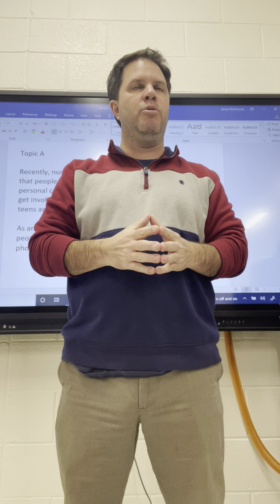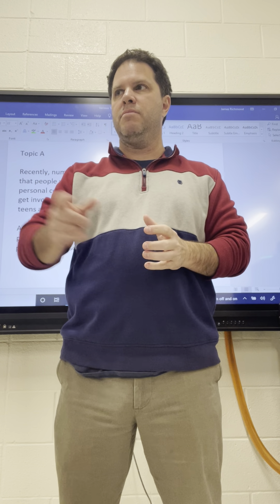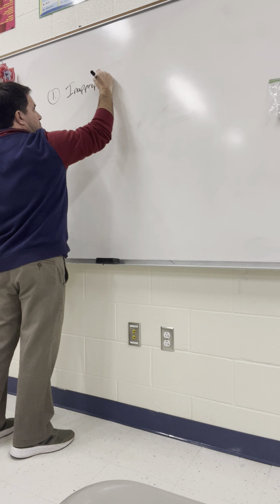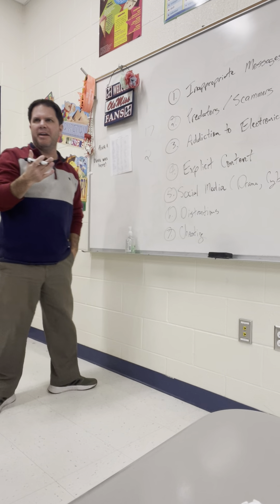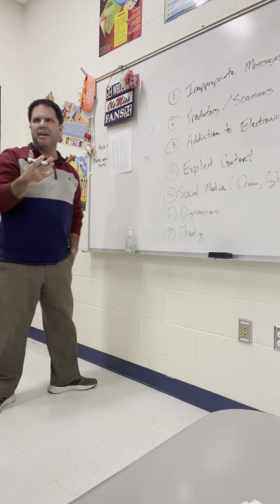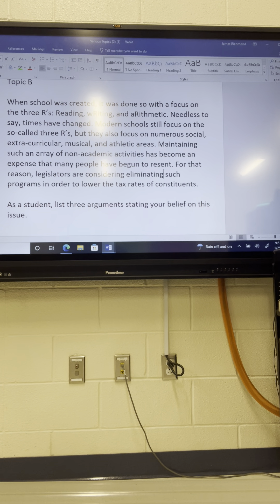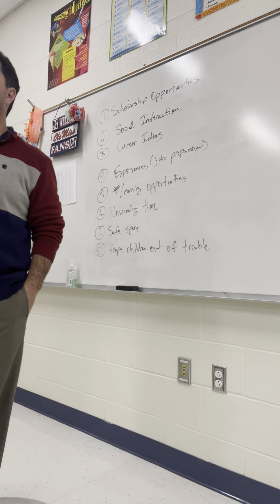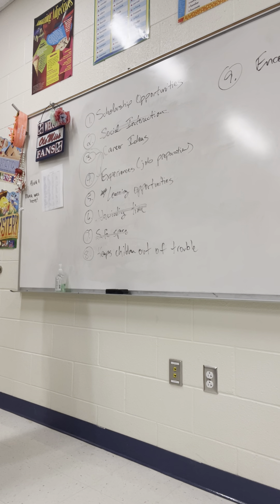Persuasive Writing Techniques